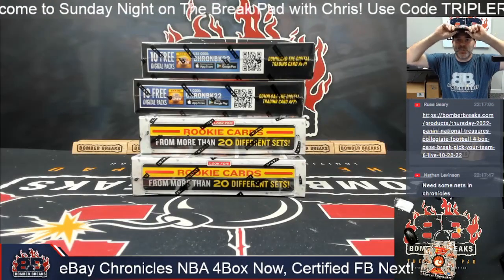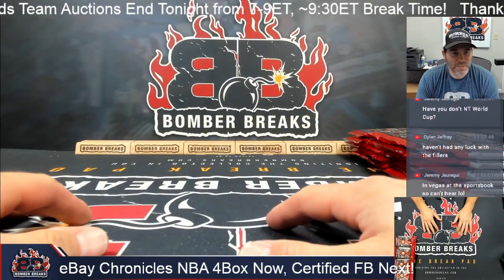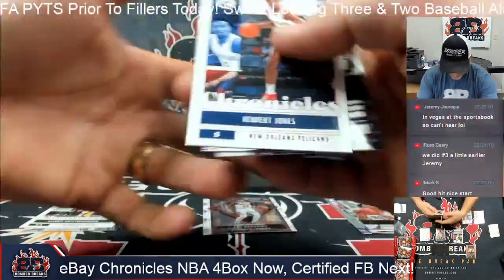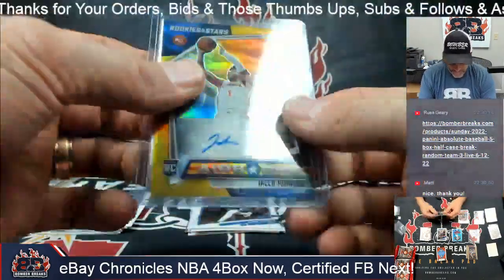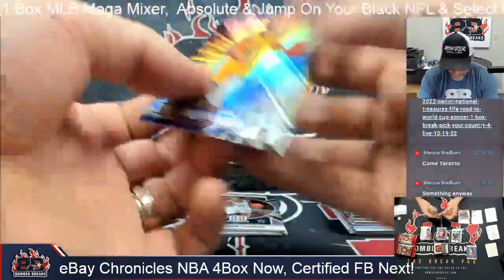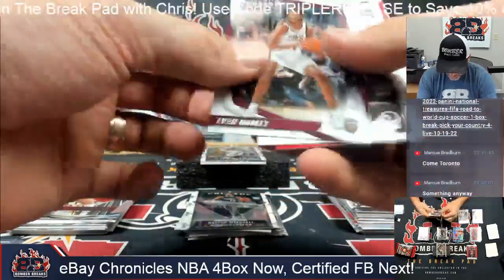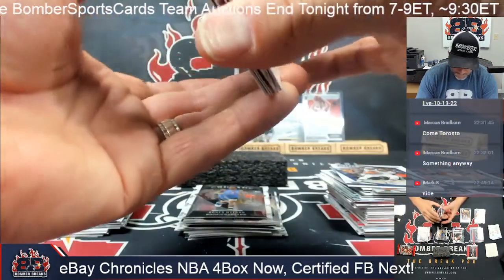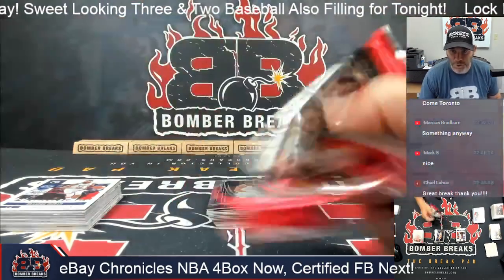eBay Sunday 2021 22 Panini Chronicles Basketball 4 Hobby Box Break 10 23 22